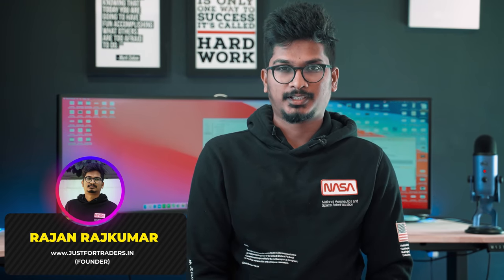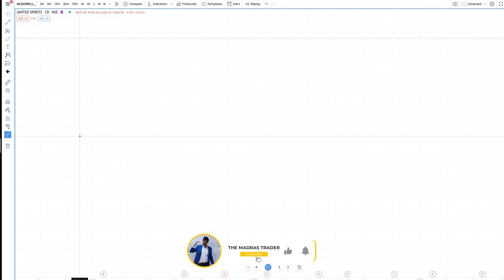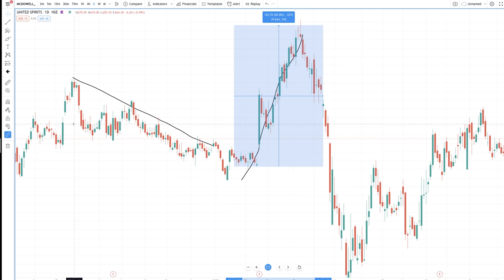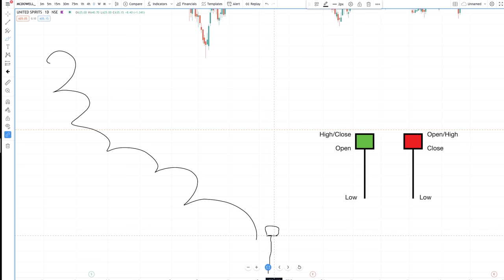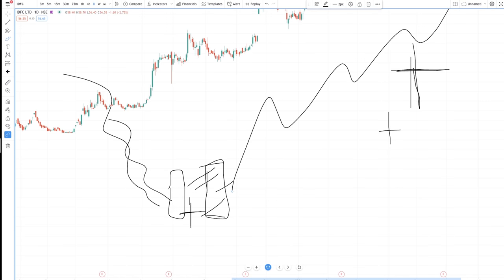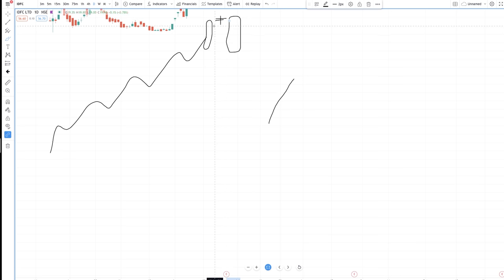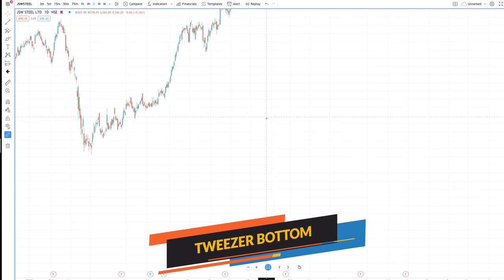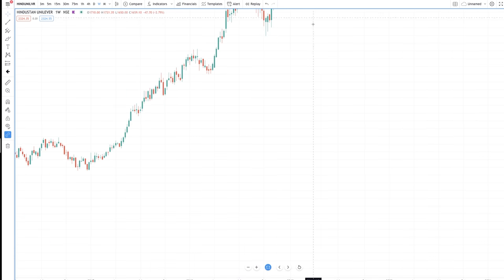The Only Candlesticks Pattern that I Personally Use in Trading | Swing Trading | Price Action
⏩ Telegram channel ( Use Vpn if the link doesnt work)

🏆 I use the following brokers for trading and recommend the same

2. Aliceblueonline ( 4x Leverage for Delivery Trades)

The monitor that I use Samsung Odyssey G9
--- Price 1.53 Lakhs

The laptop I use is Click this link to buy -- Price 1,96,795.00

SMALL FLOWERPOT Price 299

-- -Price 12999

MX MASTER 3 MOUSE --- Price 10,000

BLUE YETI MIC

PROCESSOR THAT I USE

GRAPHICS CARD THAT I USE

JOYS OF COMPOUNDING BOOK

Bose Homespeaker 500